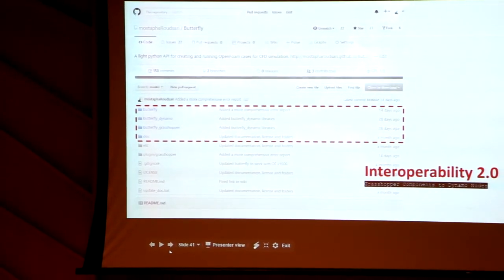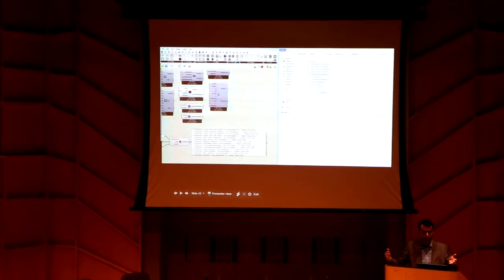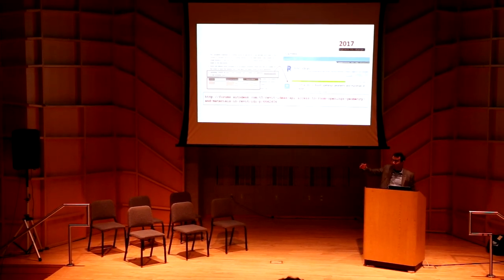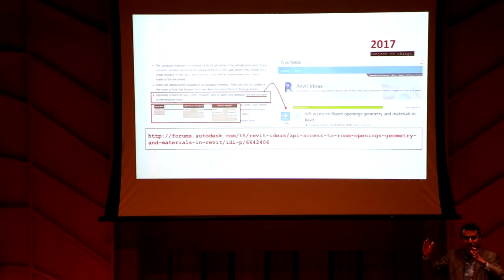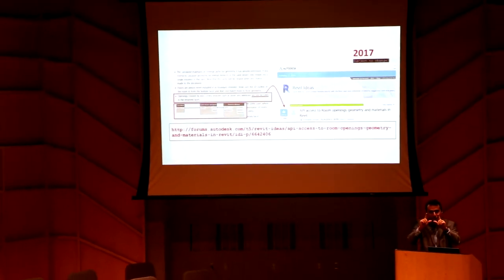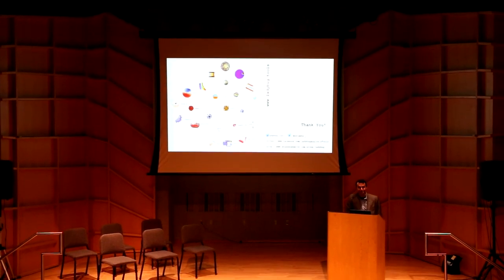2016AEC - Mostapha Roudsari pt.2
Mostapha Roudsari presentation at 2016 AEC Technology Symposium.